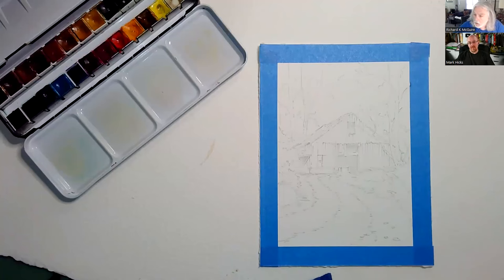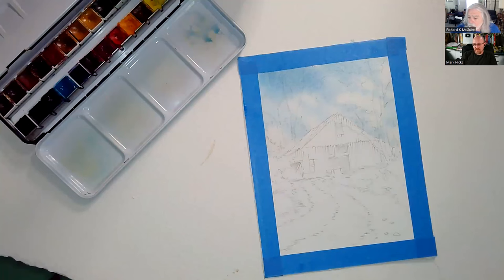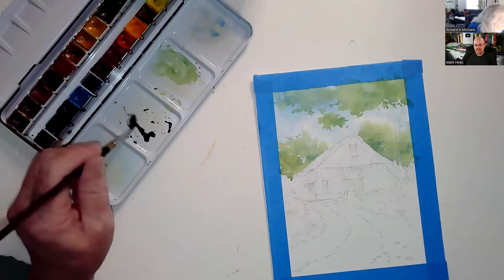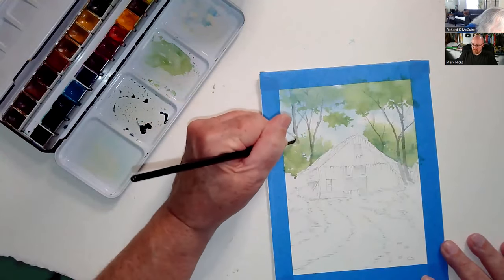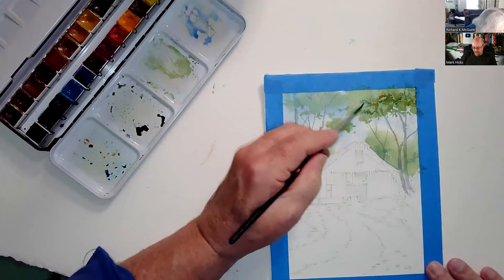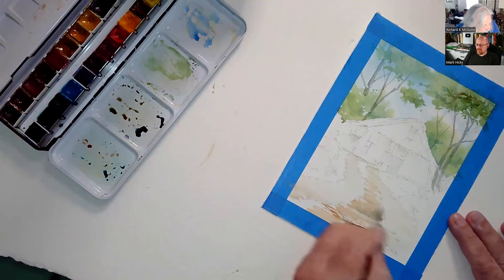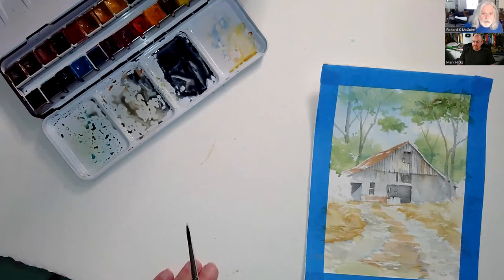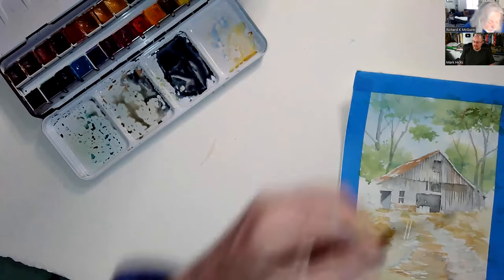End of the Old Path | How to Watercolor Paint | R K McGuire